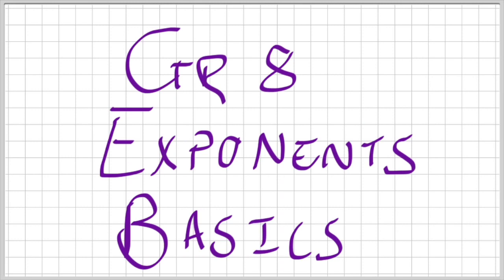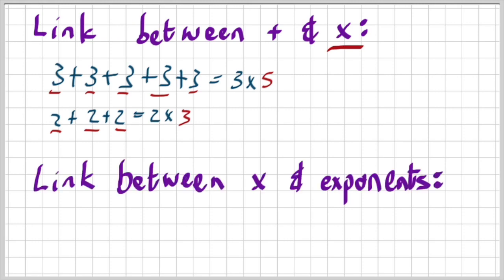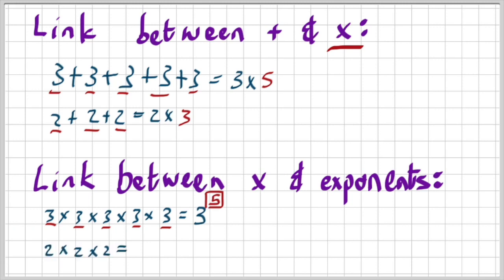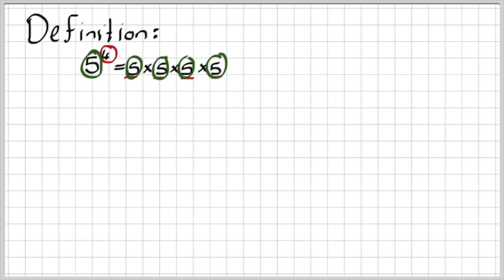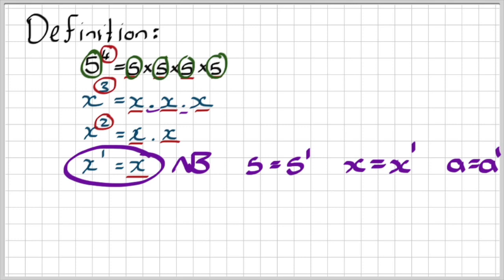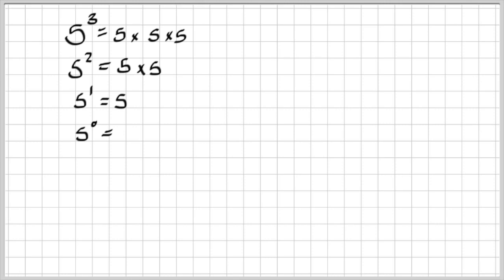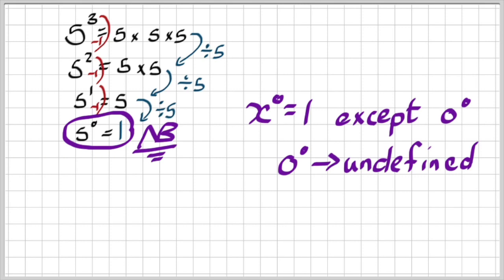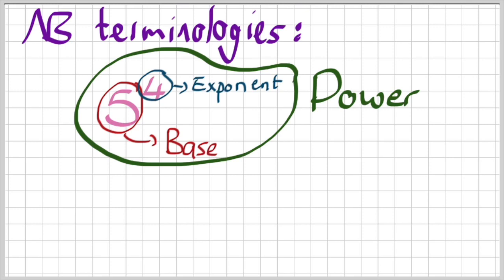1. Gr8 Mathematics - Exponents - Basics and Definitions